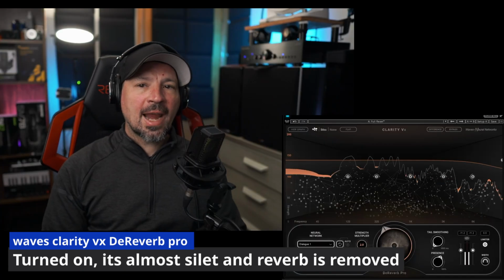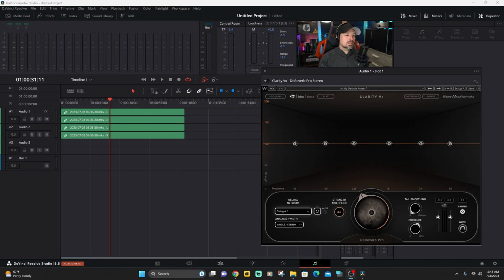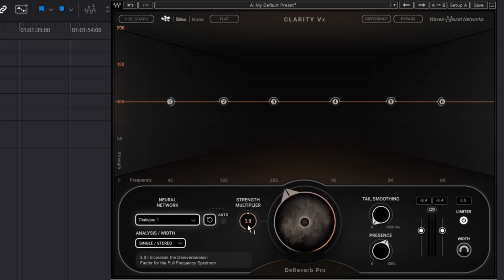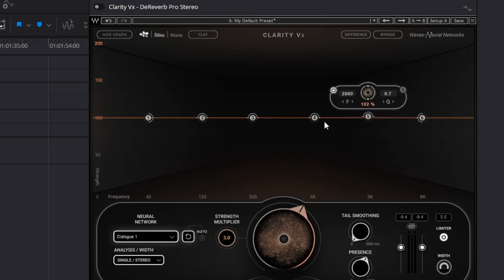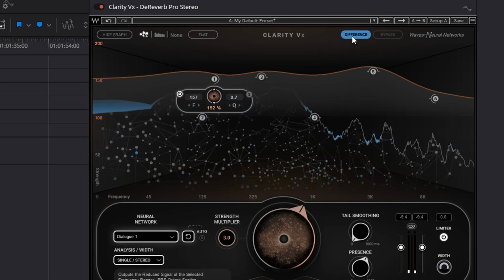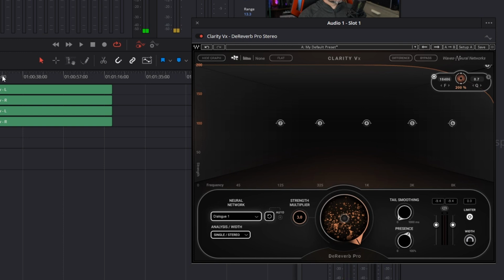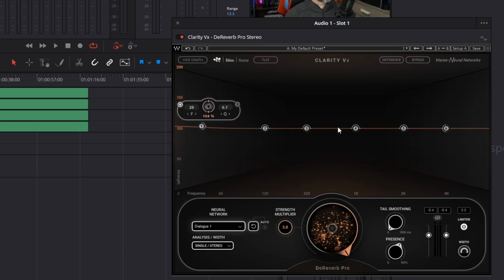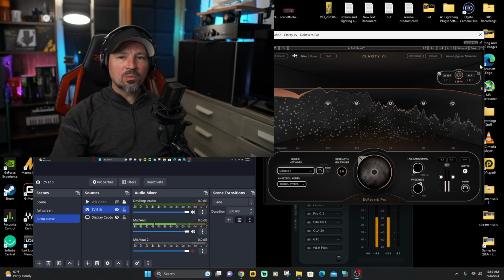Waves Clarity VX DeReverb Pro Review | Demonstration | Tutorial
In This Video we test and review the waves clarity vx dereverb pro reverb removal plugin,  we thest it out, show you how to use it and see if it can do that job.   reverb removal for voice actors, reverb remocal for podcast, reverb removal plugin, how to remove reverb from your audio recordings
waves clarity vx de reverb pro, honest review and tutorial, reberb removal for vocie and dialogue.

-Waves VST Plugins will make your Audio sound amazing and bring your content to the next level, I use these Waves plugins and i arrange them in this order to get that pro quality sound
-Studio rack (free plugin must have for obs or streamlabs)
-Clarity VX (background nose reduciton)
-Clarity VX De Reverb Pro (Reverb Reduction)
-Greg Wells Voice Centric (compression / tube saturation)
-Siblance (reduce the harsh S sounds during speach)
-CLA-2A Compressor (level out the volume and add beefy flavor)
-Q10 Equalizer (shape the tone of the sound)
-WLM Plus loudness Meter (get your audio to the proper volume)

-Links To Amazing content creation gear and equipment to power up your videos or podcast
-In order to keep obtaining products for review video's and tutorials This channel will need to earn some money so pleas like, subscribe and watch my video's, If There are any Company's that would like me to review their products feel free to contact me,  I would love to review your audio gear and microphones.
Want To Join The Danny Lightning Fans Discord Server? (Owned & Managed by a friends of mine) (I don't own or run the server)
00:00 Intro
00:04 Sound Quality Without The Plugin
00:17 A Quick Listen With the plugin turned on
00:27 Why you might want to get the pro version over the regular version
00:47 Who is this for ???
01:00 Where to get your plugins and listen with good headphones
01:39 Lets Test and learn how to use this plugin
02:18 setting up the controls
03:45 Find the Reverb frequincies you want to remove
04:52 hear the finished product after the settings are dialed in
05:31 test the regular version of the dereverb program ( its not quite as good)
06:40 the lazy easy way to adjust this on the pro version
07:47 you can actually EQ the Reverb
08:12 how i set it up initially before tweaking the settings
09:00 conclusion and my thoughts (this thing works)